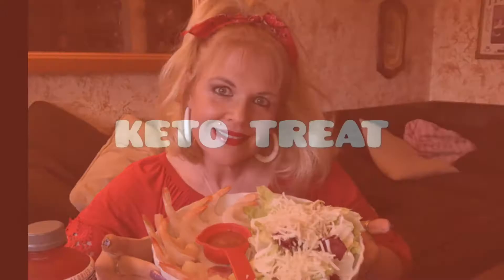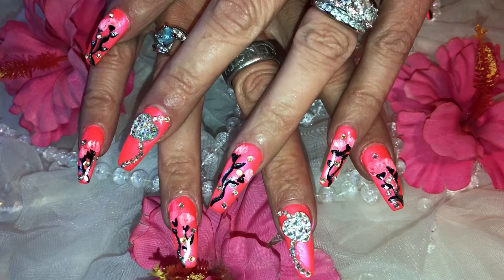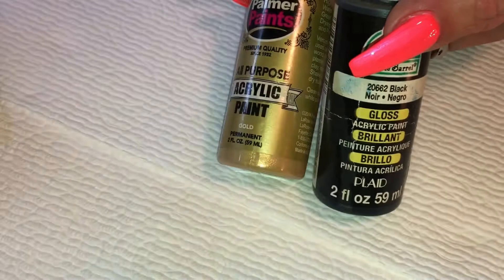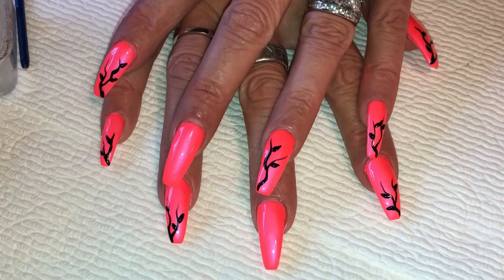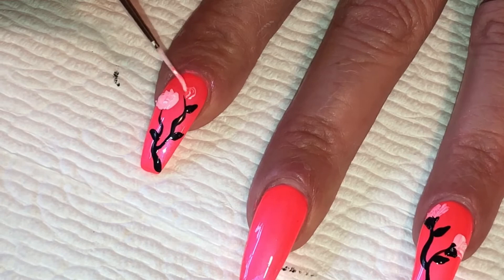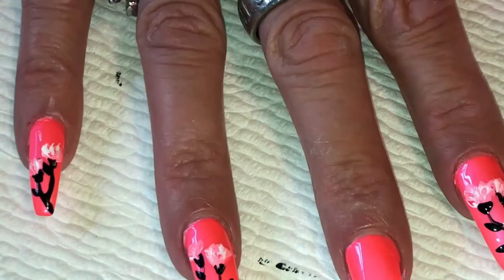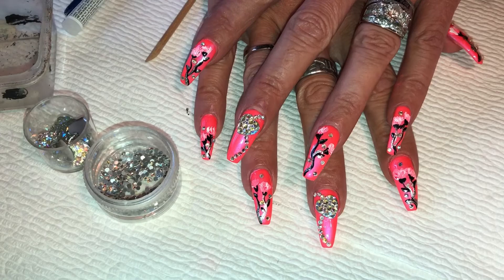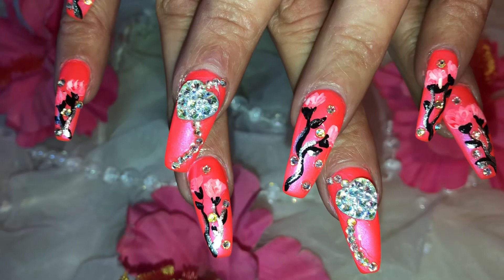100th Nail Design...Teenie Bop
Here is my 100th Nail Design and I love the way it turned out...absolutely perfect for my outfit this time! Very girly!!! Hope y’all enjoy and remember my nails Designs and outfit will start a week from today in my other channle as well as here!

Supplies
Ultra Pro...Pearly Brights! Sally’s
LA colors...Live
Acrylic paints...Black, White & Neon Red! Joanne Fabrics
Brushes...# 0 and 10/0 Hobby Lobby
A/B 6ss crystals...Hobby Lobby
Big A/B crystal heart...Gift!
Seche vite...Dry fast top coat! Sally’s